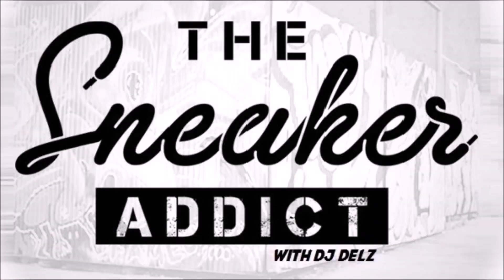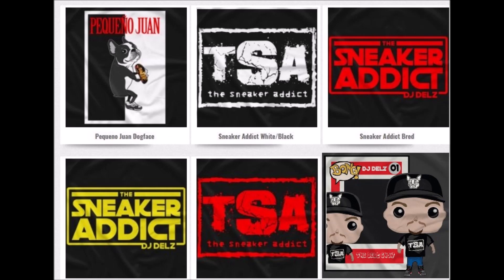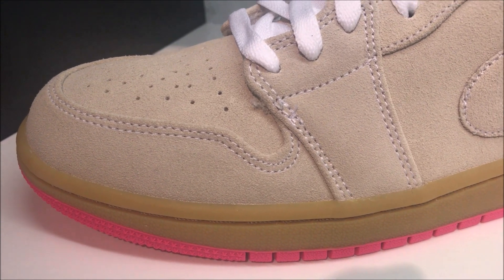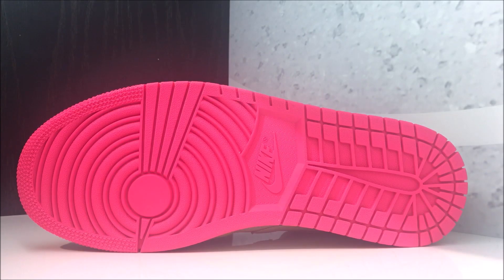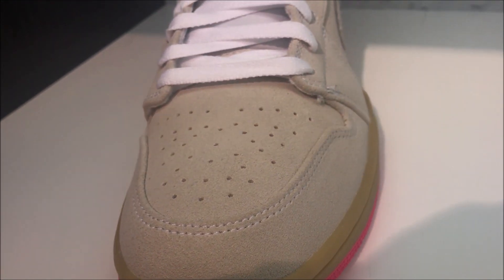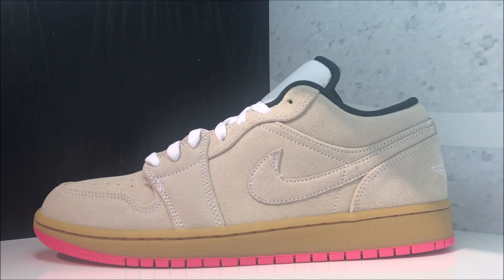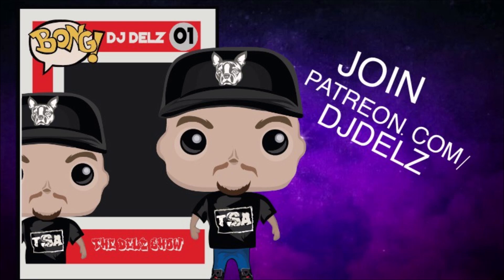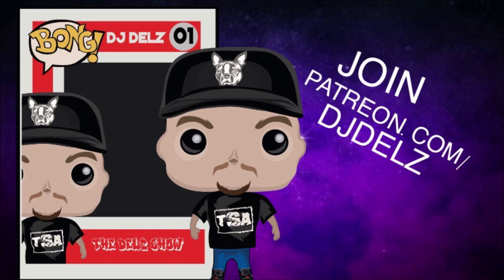Air Jordan 1 Low Tan Suede Gum Hyper Pink 'Yeezy' Retro Sneaker Detailed Look Review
This Air Jordan 1 Low Tan Suede Gum Hyper Pink Retro Sneaker

Shirt XL
Attn :Dj Delz
120 S.Main St
Suite 133